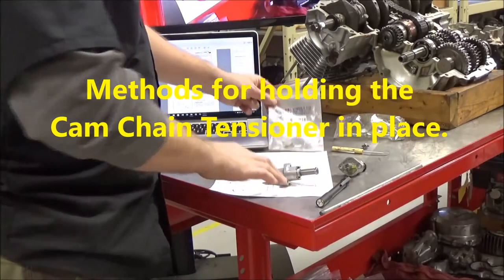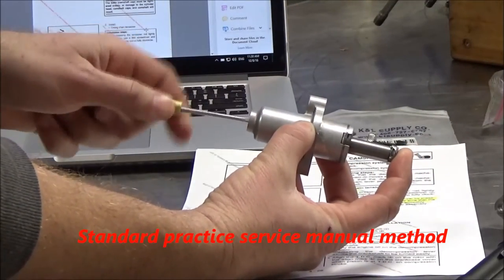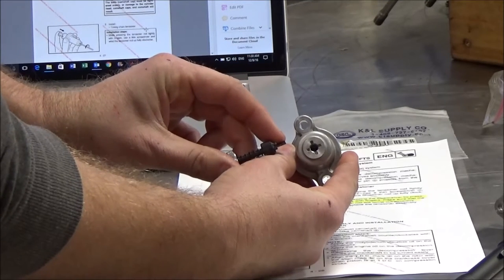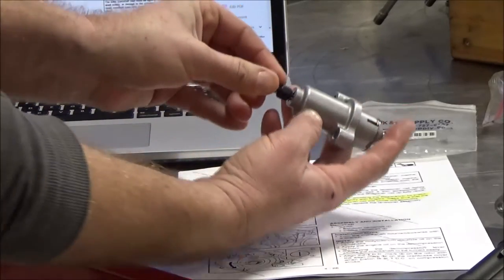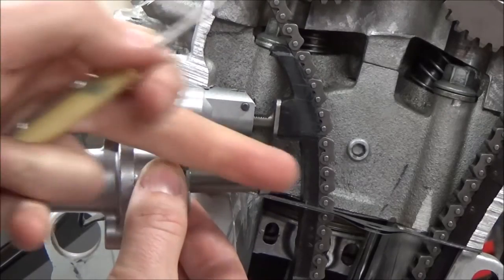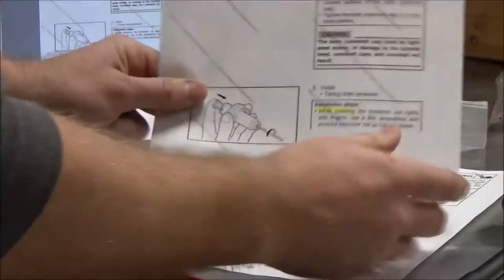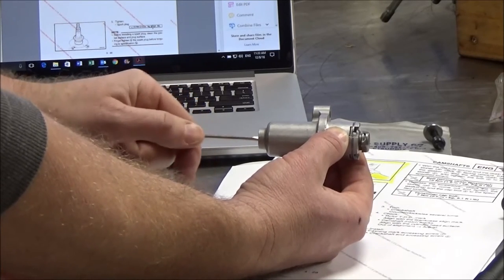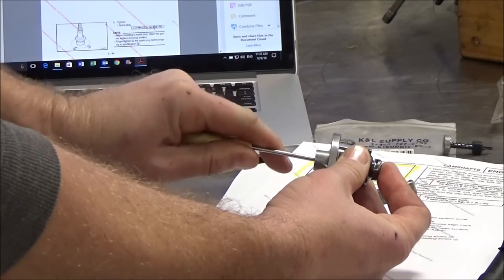Trick methods for holding the cam chain tensioner in place for removal or installation.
Here is a video on different methods for holding the cam chain tensioner in place for removal or installation. One method was found by students on a forum.

Keep Wrenching,
Shane Conley
Instructor/Motivator/Motorcyclist